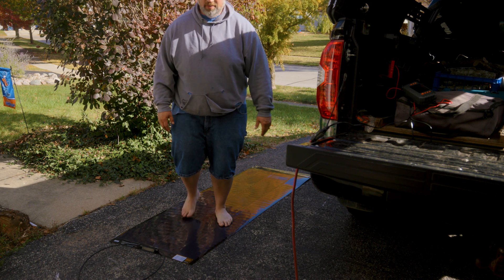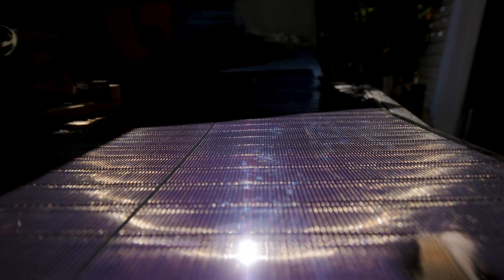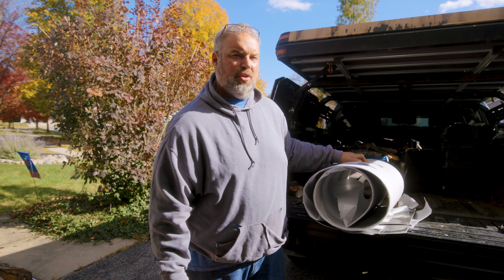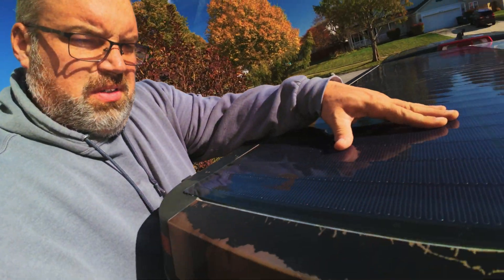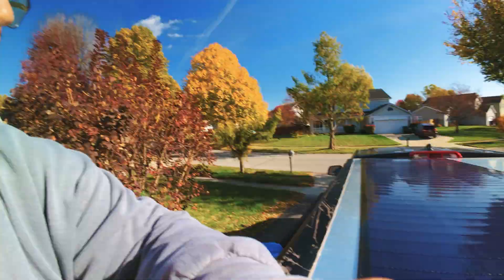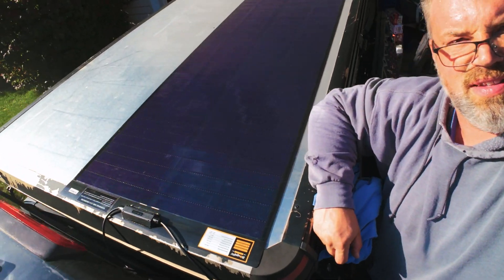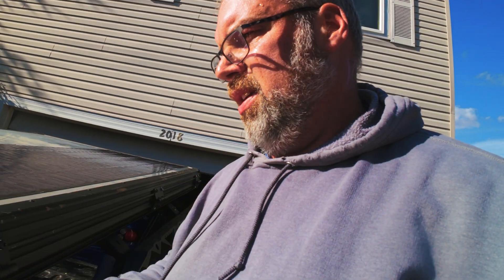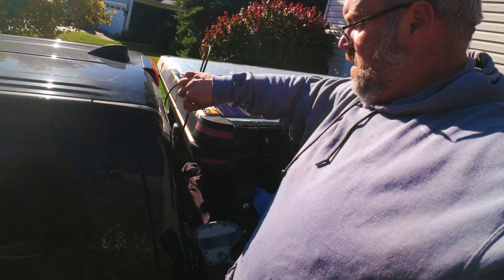BougeRv Flexible Solar Panel | 24% OFF | Best Solar Panel 2024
The Bouge RV 200watt CIGS Thin-Film Flexible Solar Panel is one of the best on the market and is nearly indestructible.  Cutting edge technology providing easy to use maximum solar power for your offroading, overlanding and RV camping needs.  The Discount Code below provides a 24% off sale right now and its well worth it.

Advanced CIGS Technology: More flexible, stable, durable, and light-sensitive than traditional silicon-based cells.

· 360° Bendability: Perfect for RVs, marine vessels, yachts, and curved surfaces.

· Stable Output in Low-Light: Gathers more energy even in partial shade or low-light conditions.

· Lightweight & Easy Installation: 70% lighter and 95% thinner than rigid panels, with tape for easy installation.

      · Extreme Waterproofing: IP68 waterproof, including connectors and junction box.